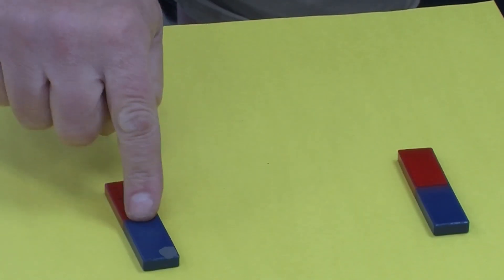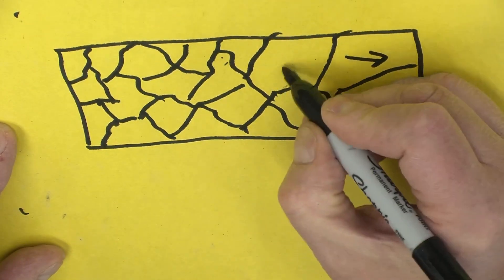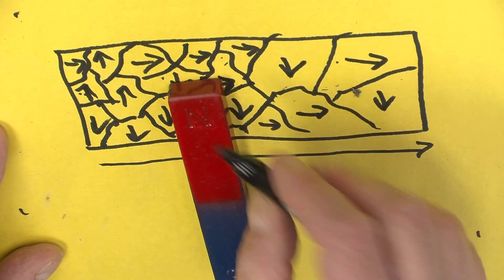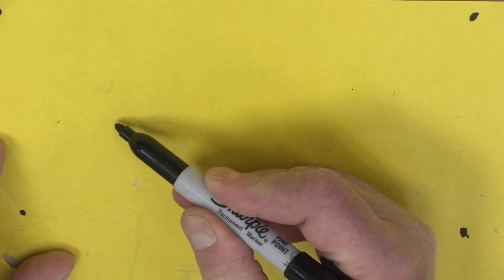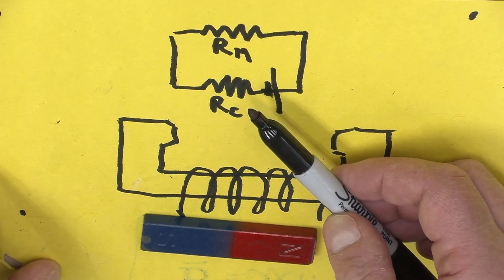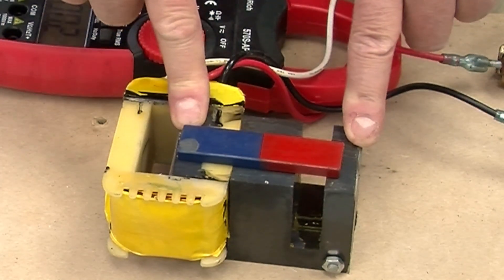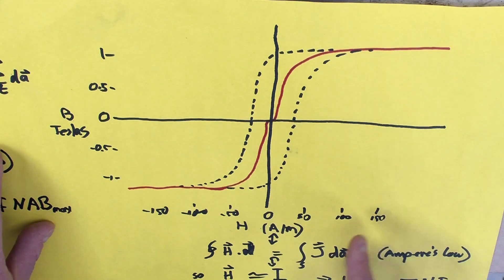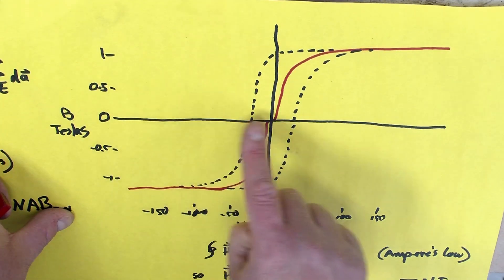How to (Re)Magnetize a Permanent Magnet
How to magnetize a permanent magnet and how they work. We re-magnetize a permanent magnet that lost its field, and also look at how permanent magnets are related to magnetic domains in materials like iron and what material properties make good permanent magnets.